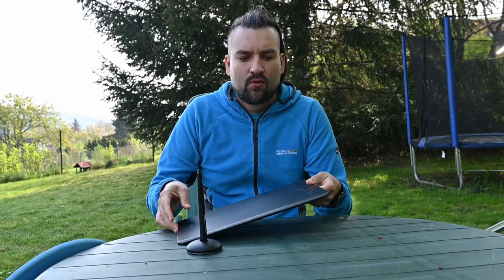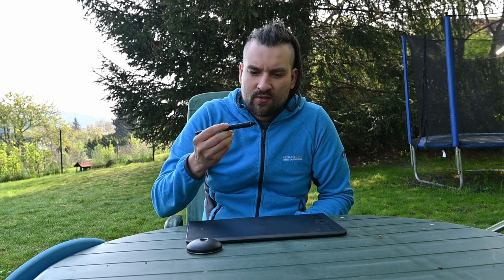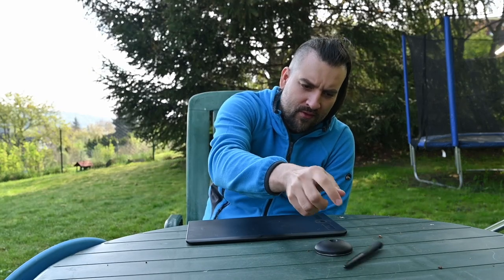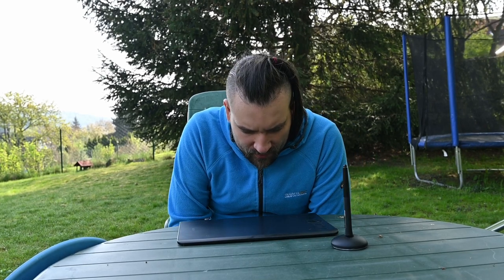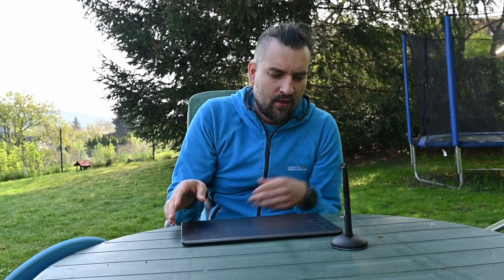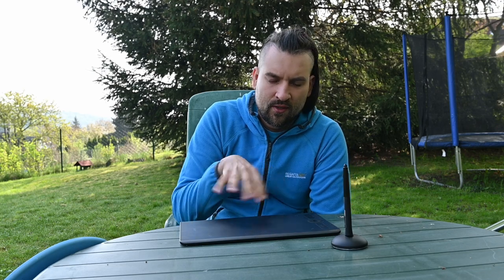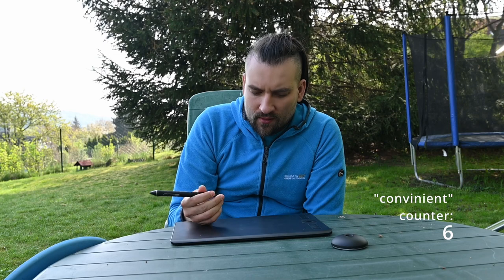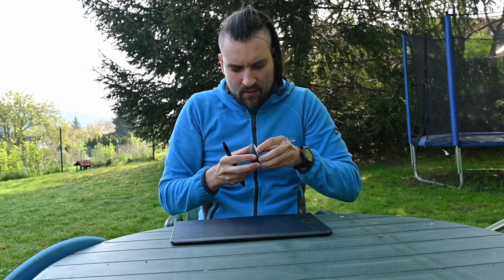Wacom Intuos Pro M Review: comparison to drawing screens, and why I didn't buy Huion tablet in 2022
00:01 intro
00:27 help Ukraine repel unprovoked russian invasion
01:37 intuos pro M hardware overview
06:35 controls, more about pen
09:40 why I had Kanvas and than bought wacom
11:28 why not Huion tablet (vs Wacom)
13:52 comparison to drawing screens
15:40 the real problem of conventional tablets
19:43 conclusion